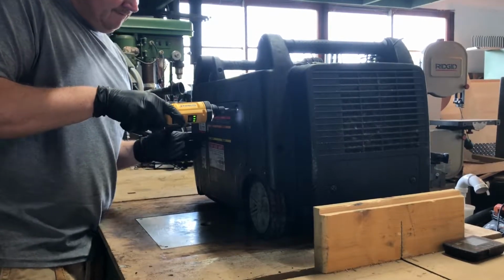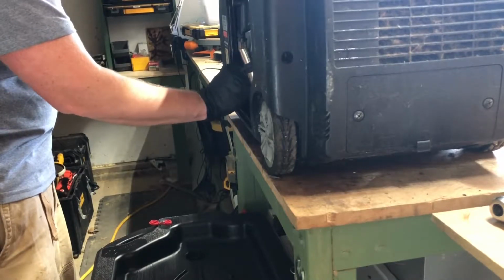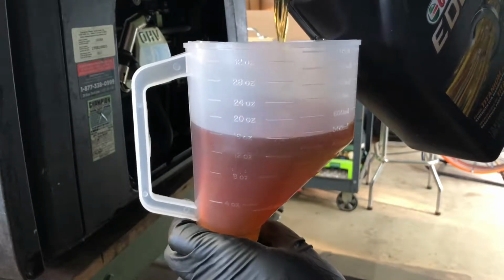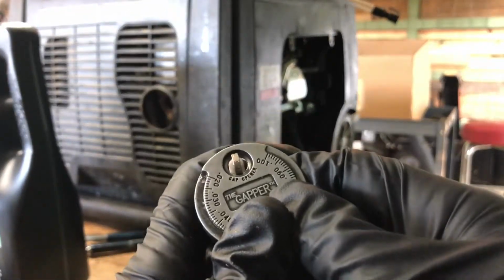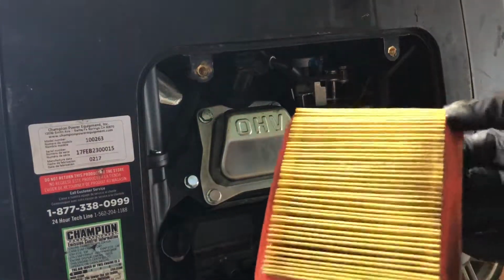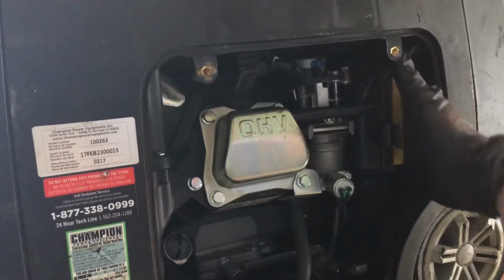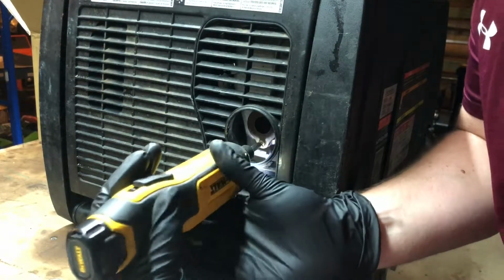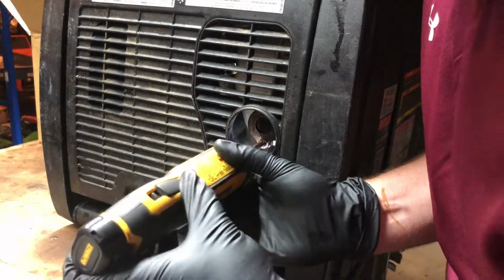Food Truck Champion Generator Maintenance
Maintenance on a Champion 3400 watt Generator Model 100263. Oil change, spark plug gap and replacement, spark arrestor cleaning, air filter clean, and carburetor throat clean out.